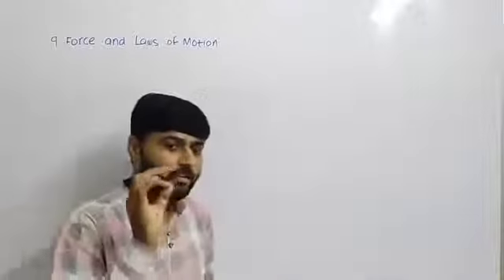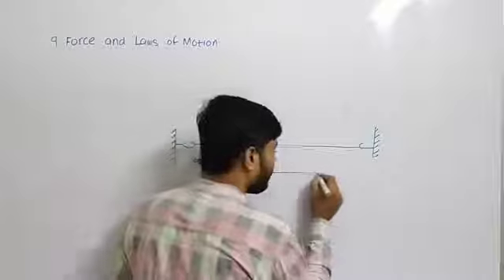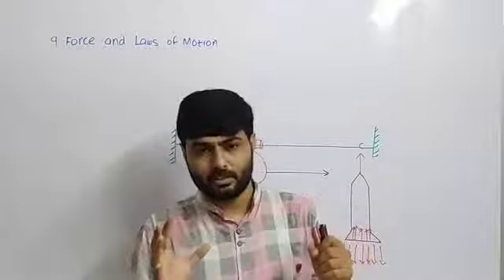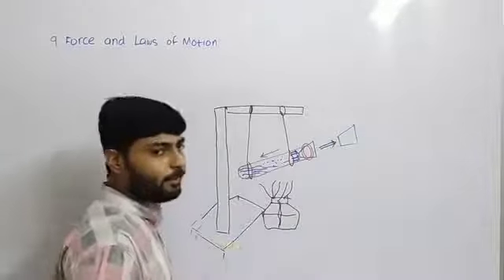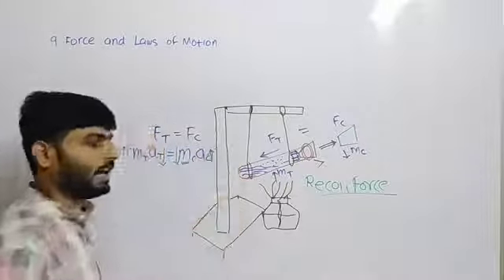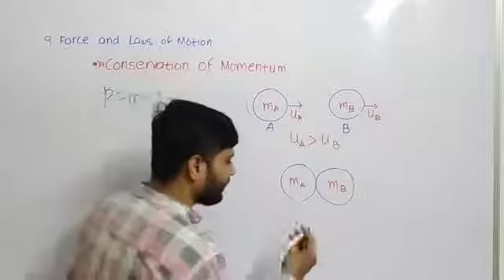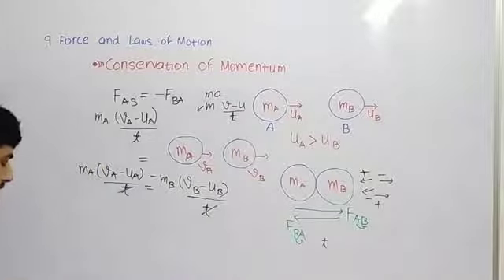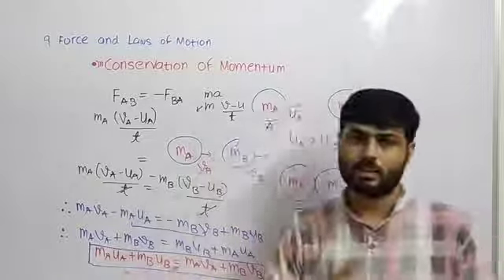STD 9TH SUB-SCI CHP-9 DT-03.07.2020